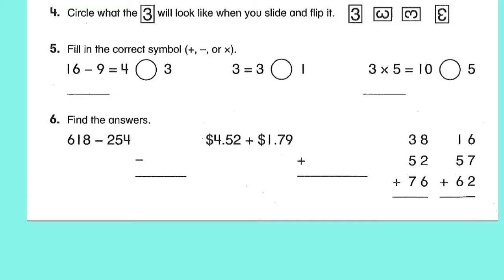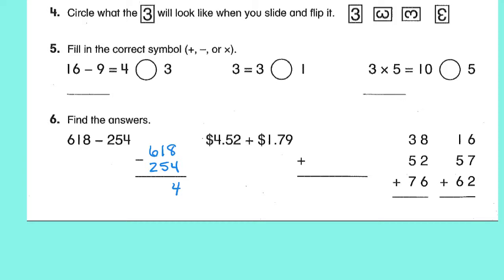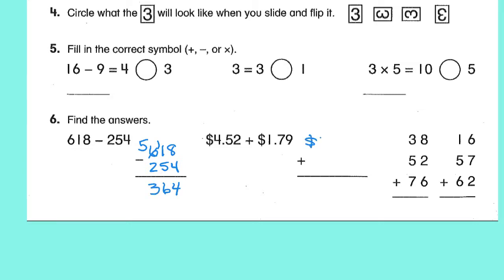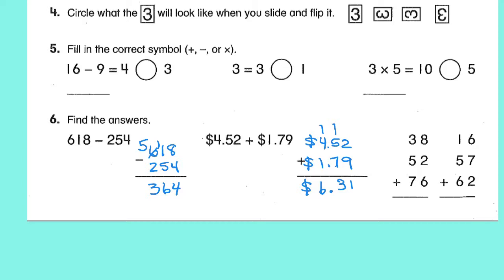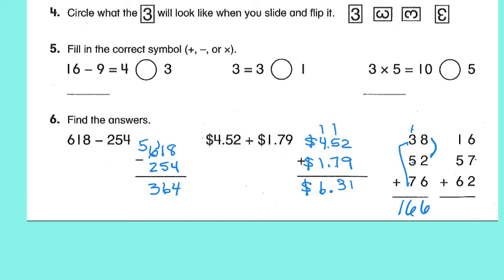Math 2 gcp 3 L126